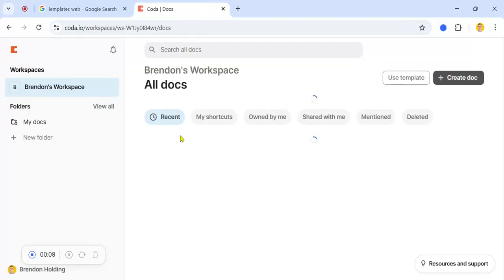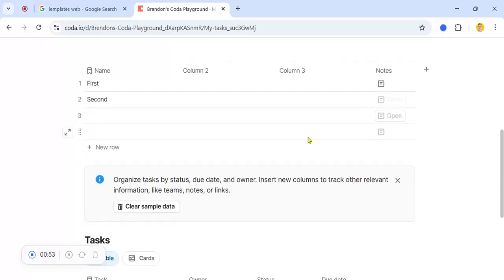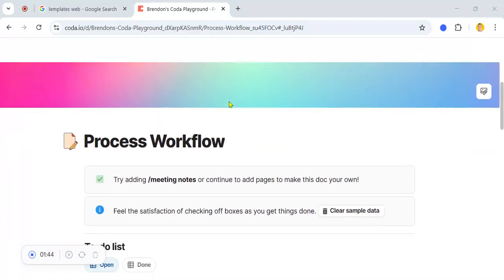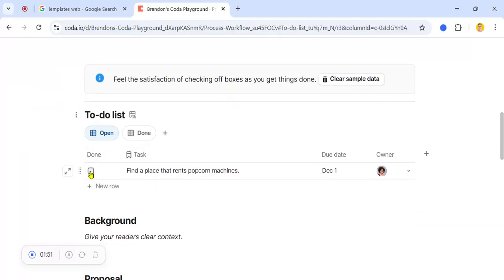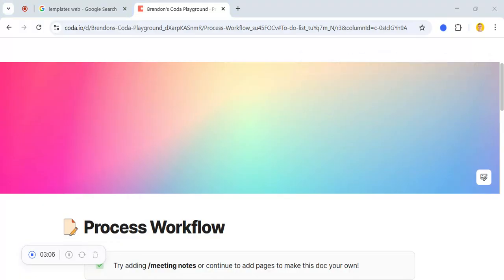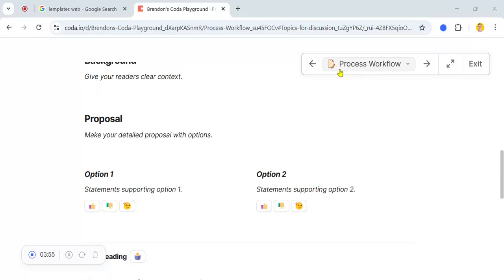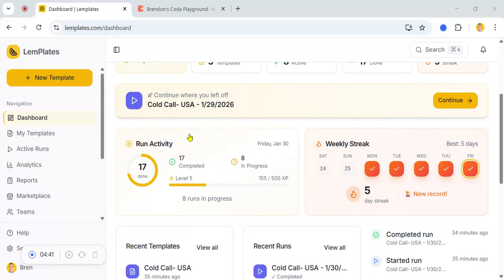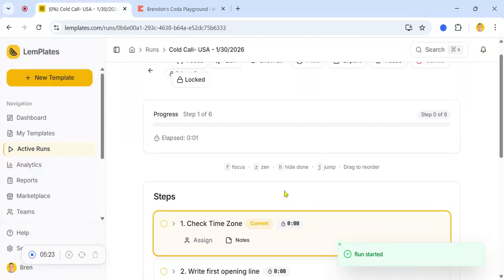How to Set Up Coda for Internal Playbooks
Hey guys! Looking to improve how your team builds internal playbooks in Coda without overcomplicating everything? In this video, I’ll show you the best way to set up Coda for internal playbooks not the most advanced setup, but the one your team will actually use.

One of the biggest mistakes teams make in Coda is starting with too much structure. Too many nested pages, too many systems, too many clever formulas. Internal playbooks don’t fail because they lack features they fail because they become hard to follow.

In this tutorial, we focus on clarity over complexity.

We cover:
Why you should start with a simple document
How to keep steps visible and easy to scan
Why most playbooks don’t need complex formulas
How to use basic tables (without turning them into databases)
Creating clean checklist-style views
Designing playbooks that people aren’t afraid to edit

Coda makes formulas, buttons, and automation tempting. But for internal playbooks, restraint is the real skill. If someone needs to understand logic just to follow the process, the process is already too complex.

We walk through a practical setup using:
A clear document header
A simple table where each row equals one step
Basic status dropdowns
Optional owners
A clean “what to do next” section

The goal is simple: structure without friction. If your playbook works at a glance, people will follow it.

We also briefly show how Lemplates approaches internal playbooks differently focusing on consistent templates, fast reuse, and minimal setup. Instead of turning documents into systems, the emphasis is on clean, repeatable execution across teams.

By the end of this video, you’ll know how to set up Coda in a way that survives inside real teams not just in theory.

Chapters:
0:00 Introduction – Coda for Internal Playbooks
0:26 The Biggest Setup Mistake
0:36 Start With a Simple Document
1:03 Keep Everything Visible
1:22 Why Formulas Usually Hurt Playbooks
2:06 Using Simple Tables the Right Way
2:45 Structure Without Friction
3:05 What a Daily Playbook View Looks Like
3:48 Why Restraint Is Key in Coda
4:27 What Makes Playbooks Last
4:38 Lemplates’ Built-In Simplicity
5:01 Running and Reusing Templates
6:02 Final Thoughts

Coda: coda.io